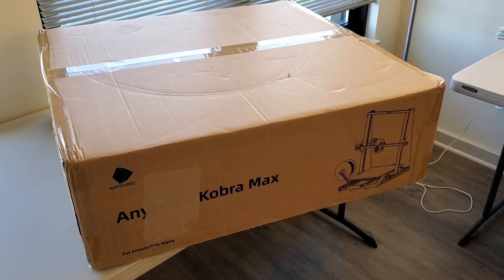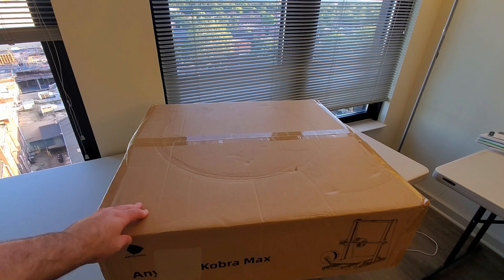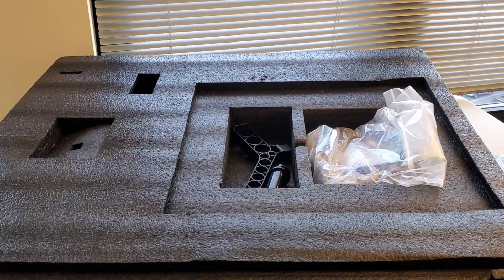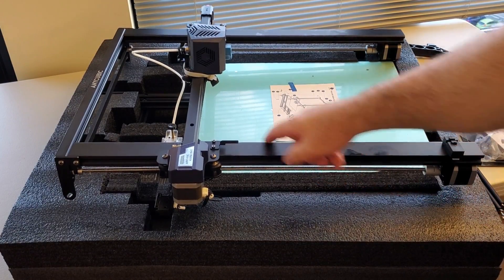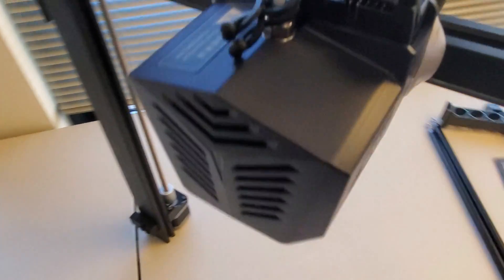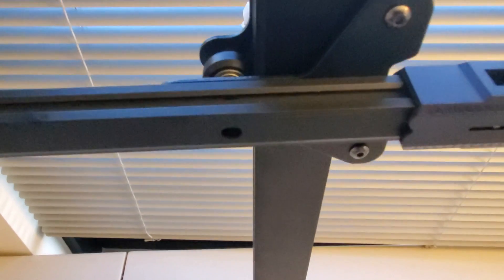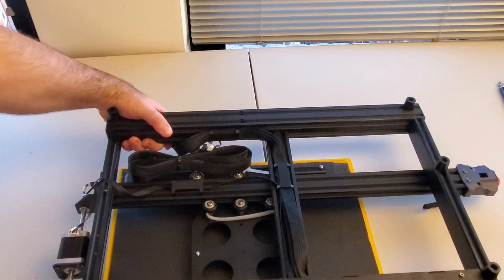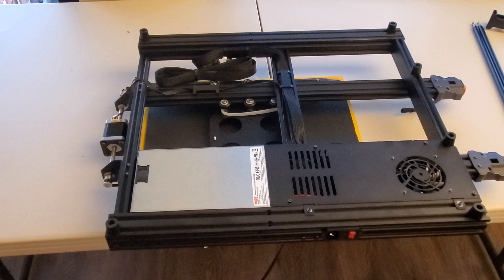ANYCUBIC Kobra Max 3D printer - Opening the Box and First Impression of Large Printer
I purchased ANYCUBIC Kobra Max 3D printer. In this video, I open the box and briefly review the 3D printer. Anycubic Kobra Max is a large and relatively 3D printer.